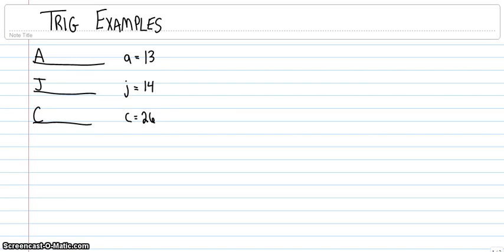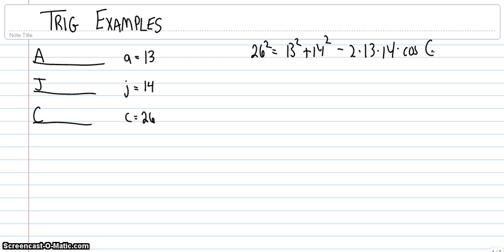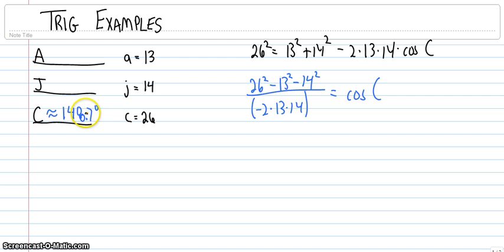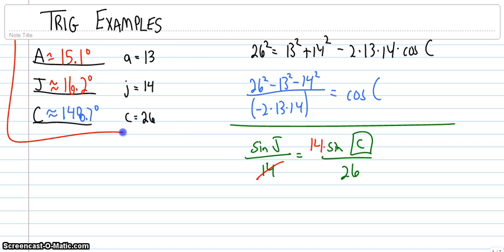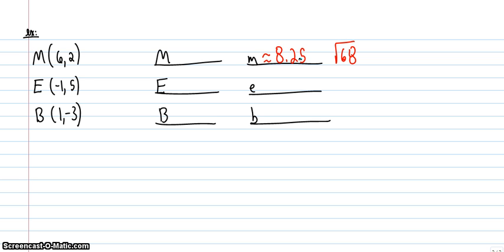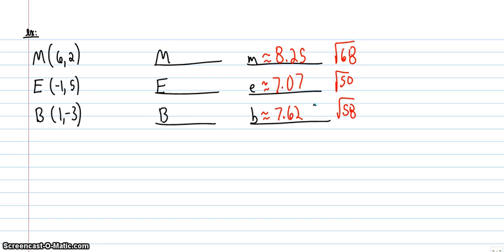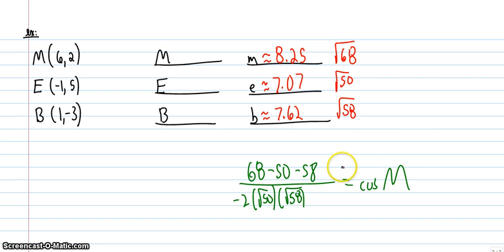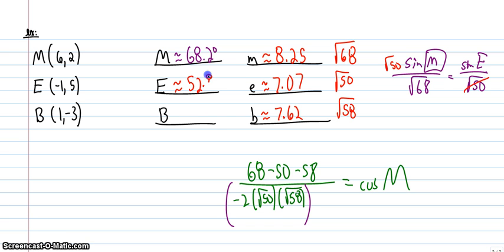H. Geometry SSS Examples